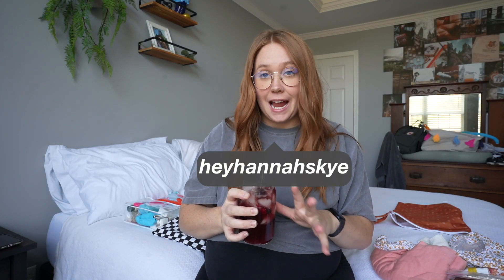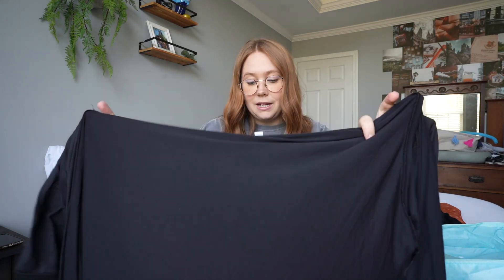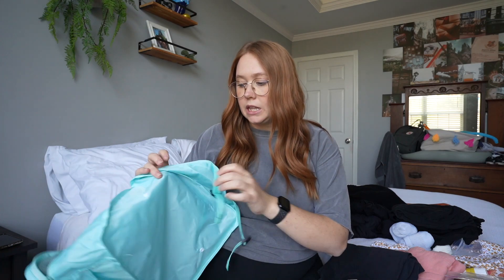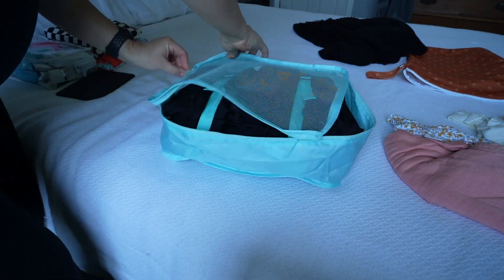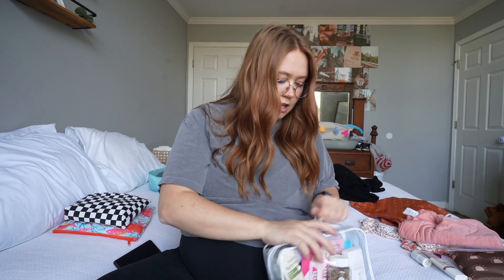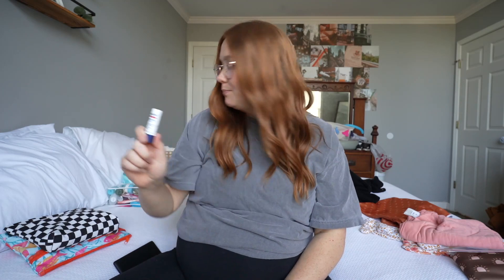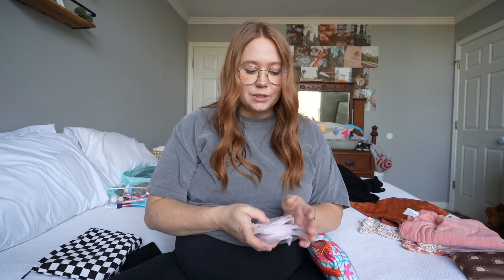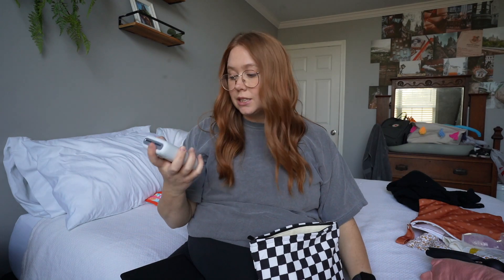Hospital Bag for Labor and Delivery 2024 | 2nd Time Mom's Hospital Bag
My Hospital Bag for Labor and Delivery 2023!

As a second time mom, these are all of my essentials that I packed for my hospital bag. My stuff & baby girl's stuff fit into one carry on sized bag, so I feel like it's pretty minimal.

Let me know if I forgot anything or if there's something on this list that I can probably leave at home, because it's been almost 3 years since my son was born.

Amazon Storefront

I'm a mom who loves sharing my life and experiences with others. From pregnancy updates to fun trips with my family, I'm here to document the joys and challenges of motherhood. Join me as I navigate this amazing journey and share my insights with you. Let's grow together!